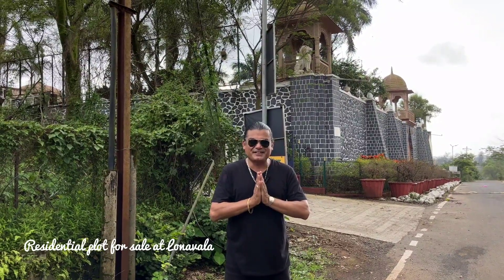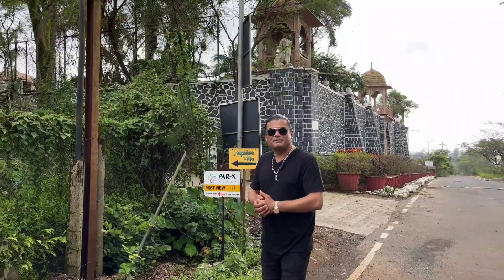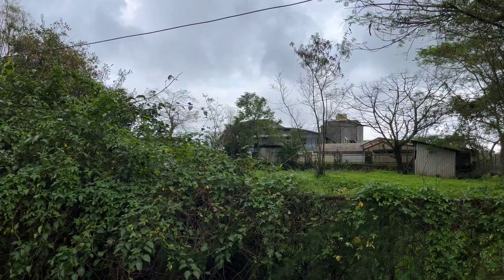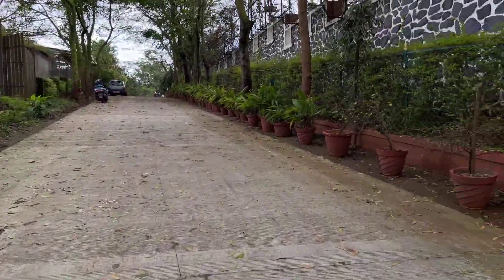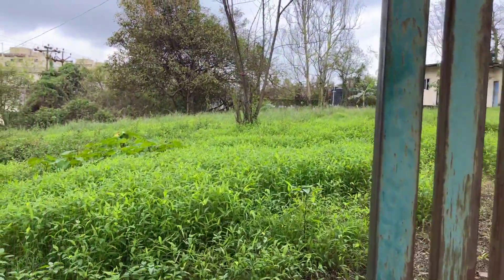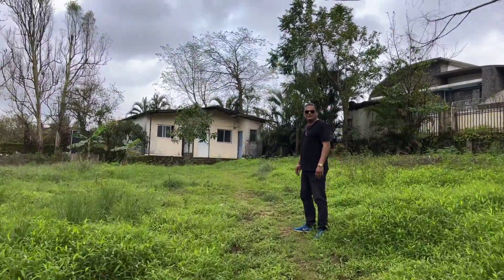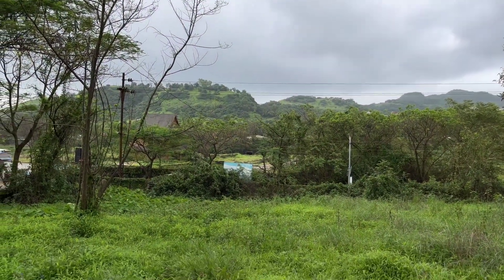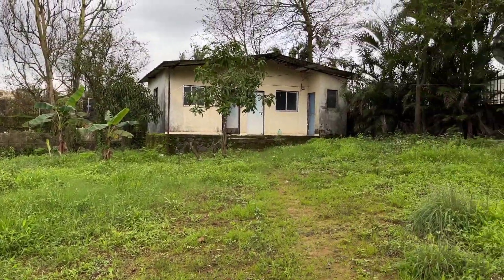Land For Sale In Lonavala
Residential Plot for sale at Lonavala, Admeasuring 19 gunthas (21,000 sqft) in an awesome neighborhood going for only 5.5 crores  @YO Property Explorer

This property is located at Tungarli in a gated community, pretty close to the famous Tungarli Jain temple having a mesmerizing tree cover. It's pretty well located, barely 3 kilometres from the lonavala and Khandala markets. there's a doctor on call and 24 hours security.

📹 NEW VIDEOS ON MY CHANNEL EVERYDAY. 🎁 @YO Property Explorer

At Yashopportunities we have our in house Advocates and Architects who verify the property before you sign on the dotted line ensuring peace of mind.

Distance from Mumbai : 90 kilometres.
Distance from Panvel : 50 kilometres.
Distance from Pune : 60 kilometres.
Distance from market : 3 kilometres.

Places of interest :

Rajmachi point : 3 kilometres
Karla caves : 7 kilometres
Bhushi dam : 8 kilometres
Lonavala Lake : 3 kilometres
Tungarli Lake : 2 kilometres
Ancient Ekvira temple : 7 kilometres
Lions point : 15 kilometres
Amby valley : 23 kilometres
Pawna Lake : 12 kilometres
Lohgad fort and Trek : 12 kilometres

Please note : Distance in kilometres may not be accurate as this data is recorded on a car speedometer.

For further queries, details, terms, conditions, prices and services like farmers certificate, land transfer, registration, search reports or any other services regarding real estate, please call, text or whatsapp me on 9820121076 / 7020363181 / 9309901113